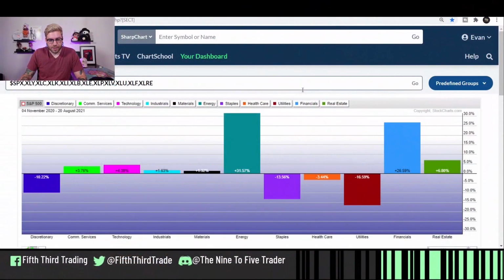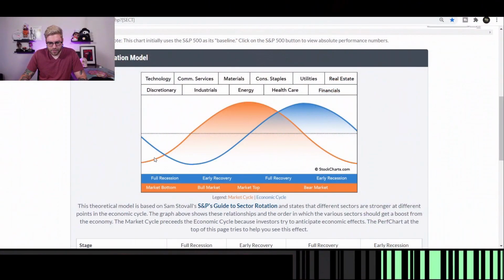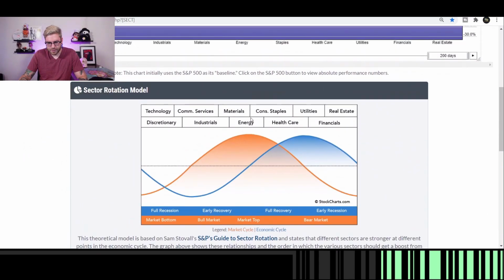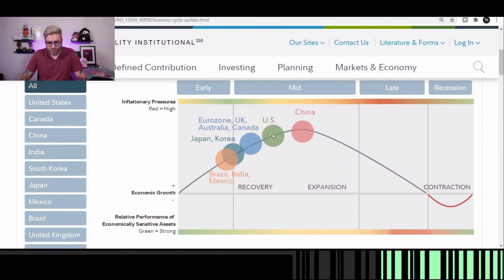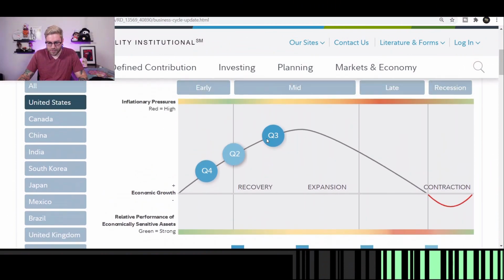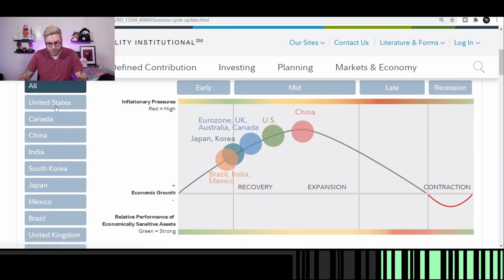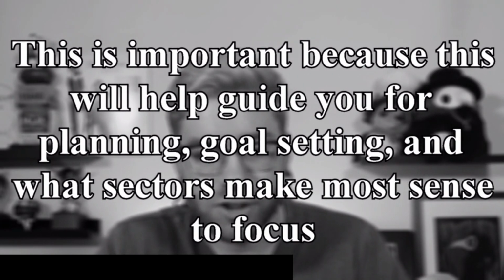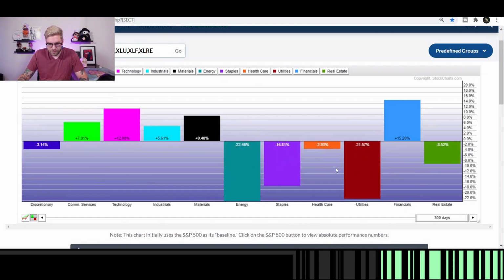Stock Trading Beginner Course: Lesson 34 - How To FIND and TRACK What DRIVES THE MARKET!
📈☎️⚒ Evan’s Premium Discord IS FREE UNTIL 1/1!:
          before that you will not be charged, take advantage now!

👨🏼‍🏫🎯📝:You ever wonder why a lot of stocks move together? You may know about indexes and sectors just fine (We cover that next!) but there are some great macro economic ideas to cover.

Have you ever considered what month it is?

Have you ever considered GDP? Business Cycles? Any of that? If not then this video will be eye opening!